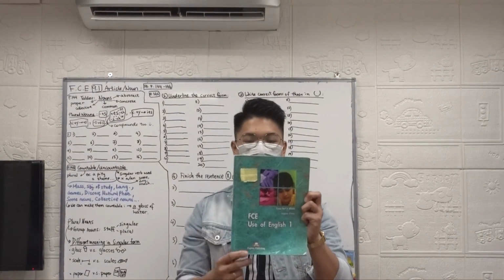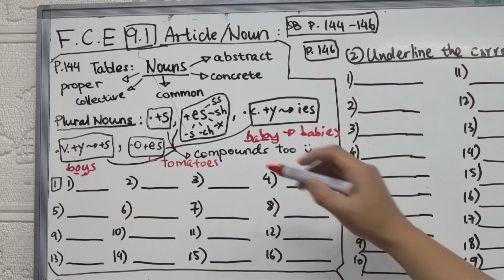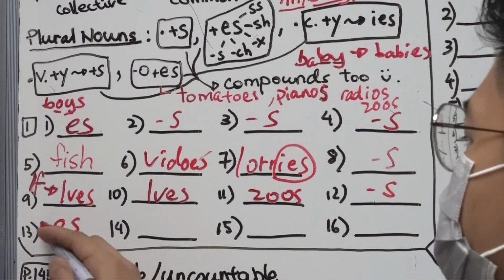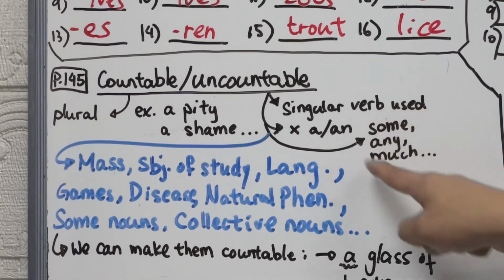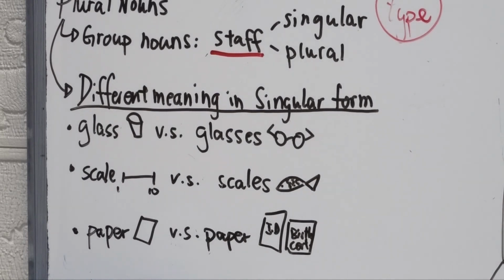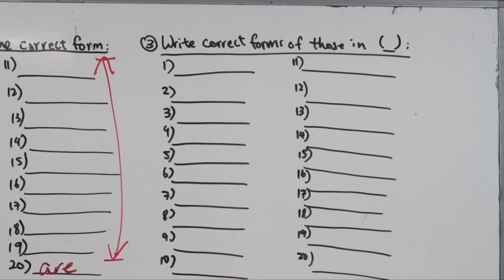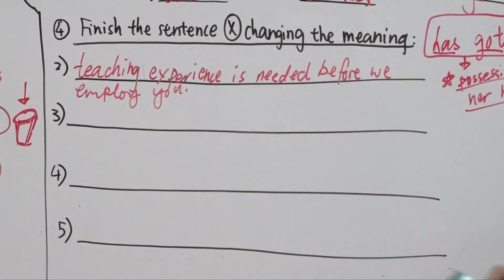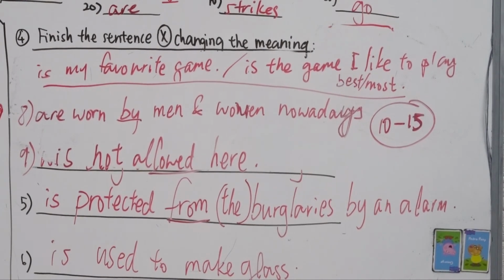FCE Wed 530 11/3/2020